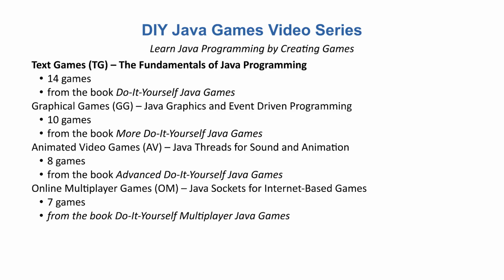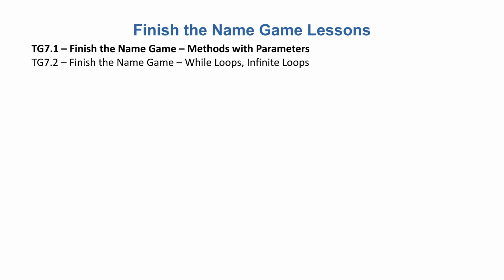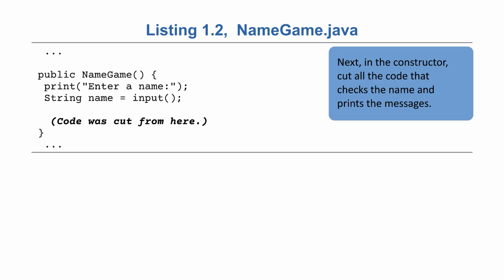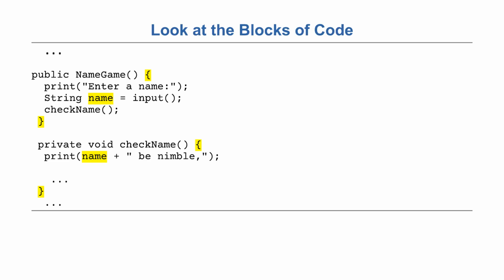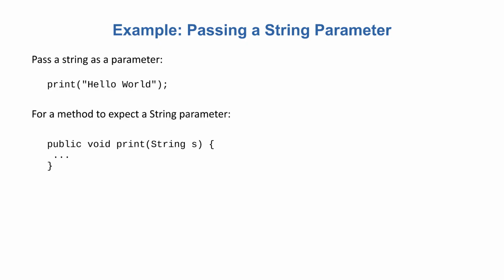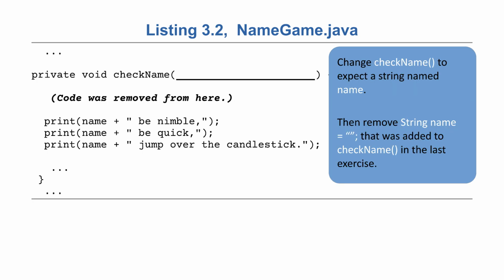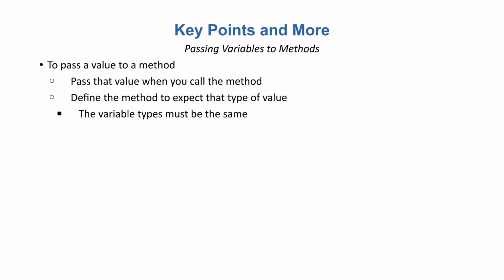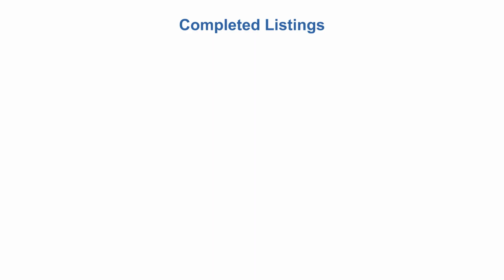TG7.1 Finish the Name Game: Methods with Parameters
In today's Java tutorial I’ll show you how to create a method with a parameter so it may use different data each time it is run. This lesson includes 3 exercises.

Links mentioned in the video

Time Codes
0:00 Introduction
1:36 Exercise 1
3:13 Exercise 2
3:41 Exercise 3
4:46 Key Points
5:53 Completed Listings
6:33 What's Next?